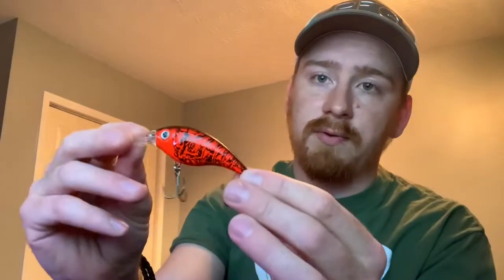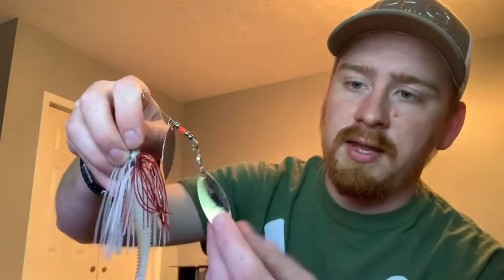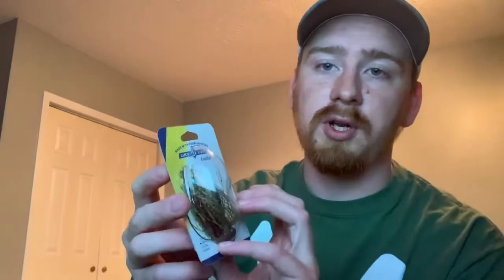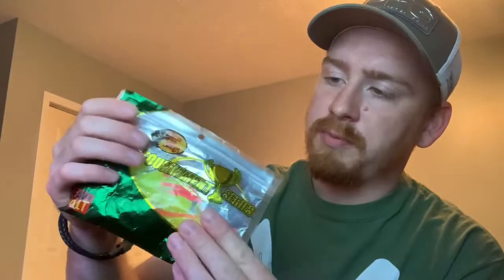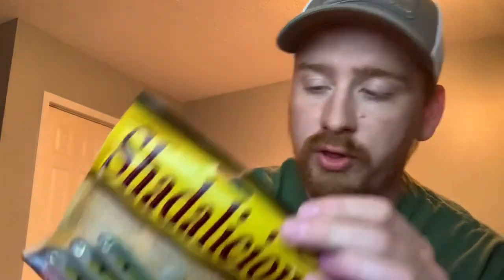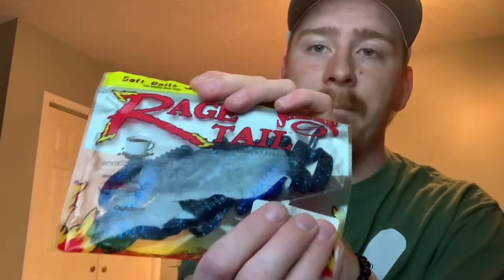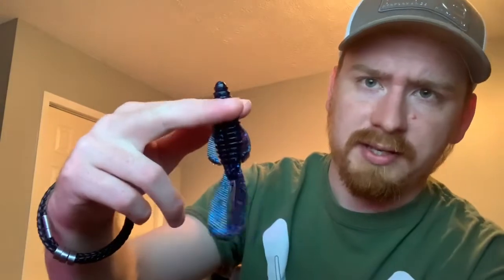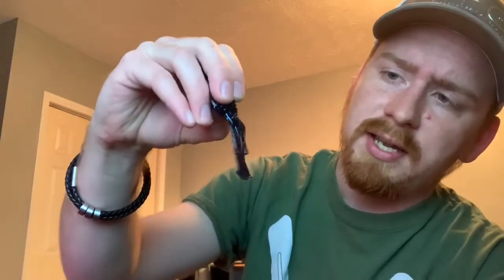100 Subscribers Giveaway!!!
To help my channel grow, I’m doing a “100 Subscribers Giveaway” where once I hit the big 100 subscribers I randomly select a winner.